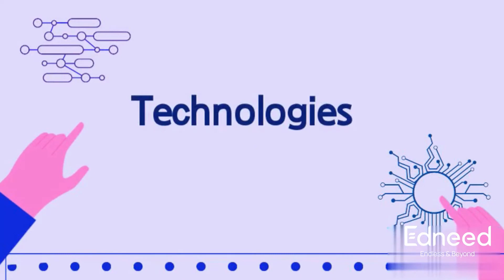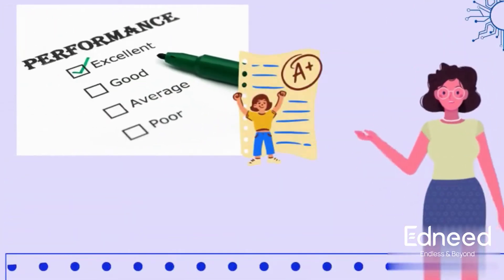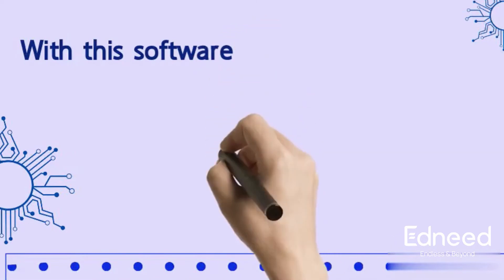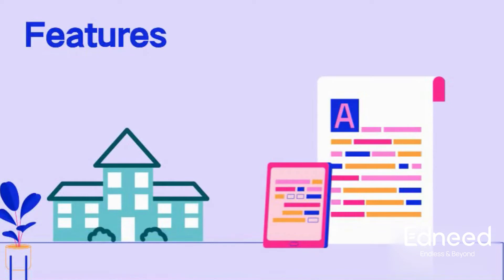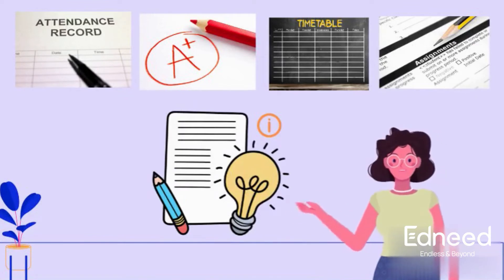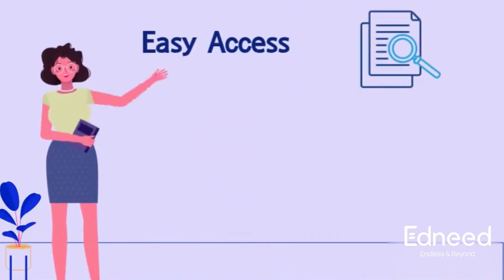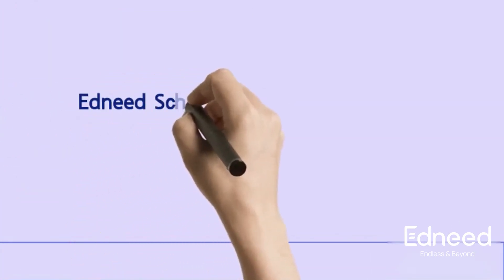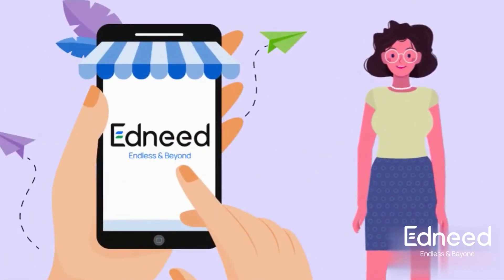School Management System | Why every school need this software | Why use a School Management System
School Management System | Why use a School Management System | Why every school need this software

What is the need for a school management system in schools, colleges, universities, or any other educational institution? By using Edneed school management system, you can save a lot of time and money in the long run. It significantly reduces the amount of work you have to do & you can track and manage everything in a very easy manner.

Edneed is a global, digital platform for educators and learners, equipped with features (Website, LMS, Couse Builder, Learning Community & Digital Marketing services) that would help any educational institute seamlessly digitalise from a traditional mode of teaching to a digital one within 2 Minutes. We want to magnify the power of education by digitizing educational institutes across the world.

Digitize your School/ Institutions with Edneed with in 2 minutes and get a free Sub-Domain for your education business & start your brand promotion & stay up to date with tips & tricks of Online Teaching Methods

Edneed Technology Pvt ltd
Unit-203, Block-C, Ithum Tower, Sector-62 Noida, Uttar Pradesh, India 201301